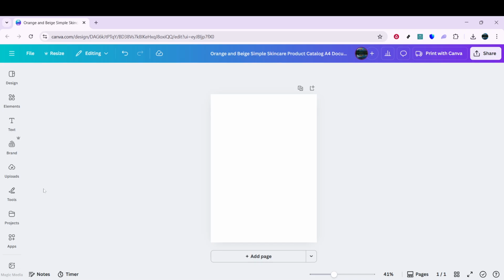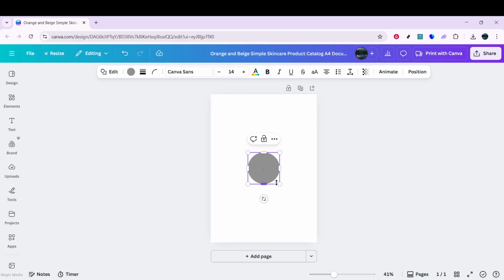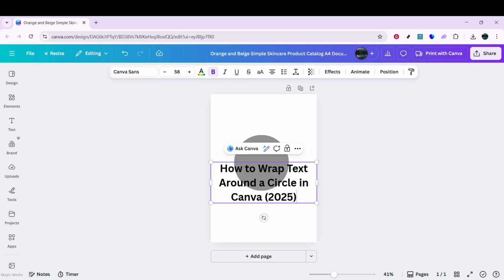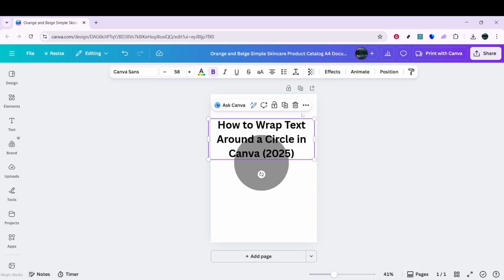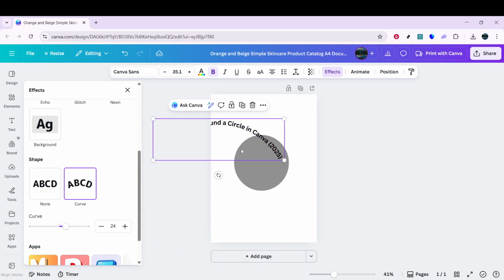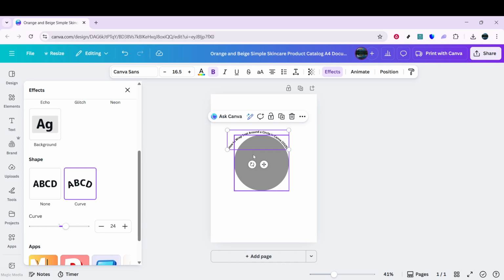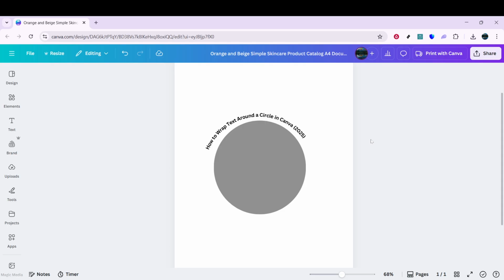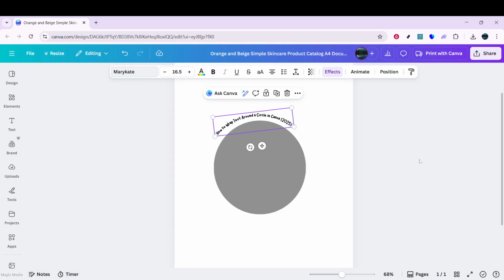How To Wrap Text Around A Circle | Canva Tutorial (Easy Guide)